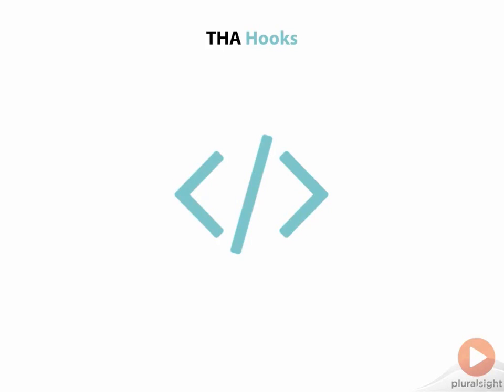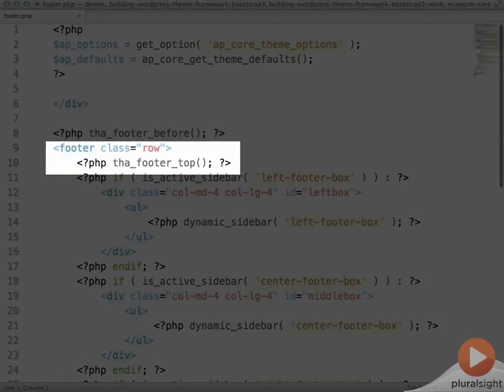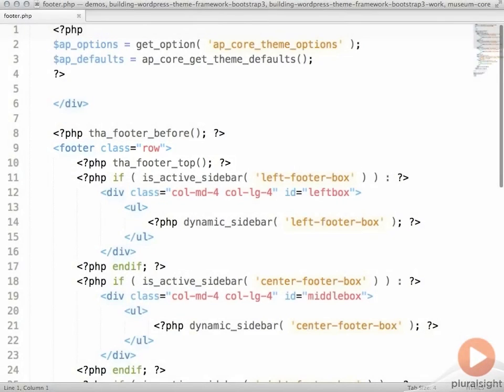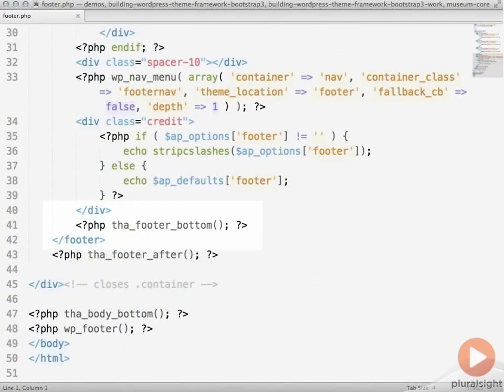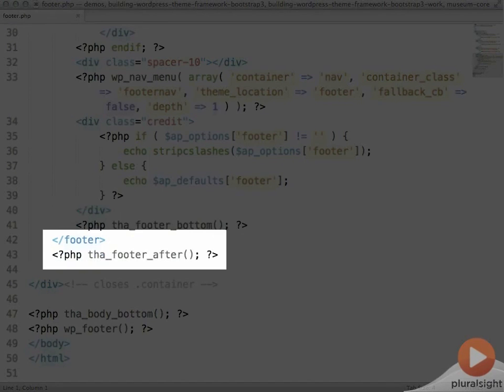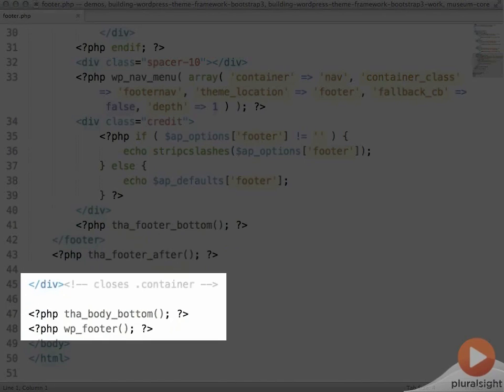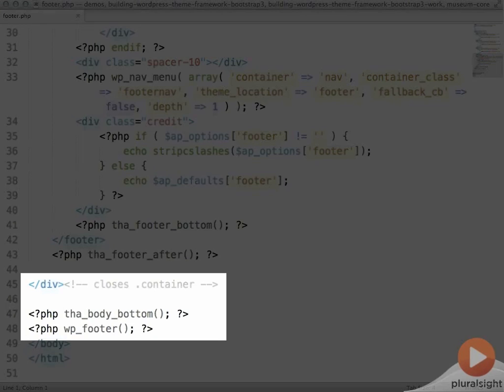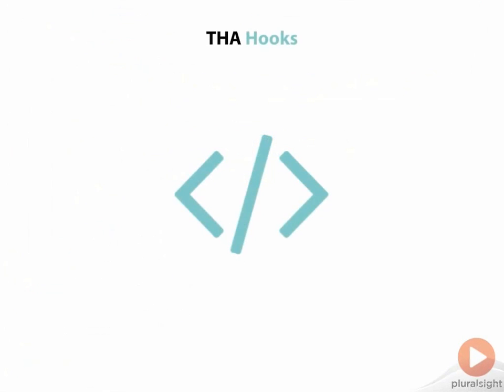06 02 tha Hooks 39